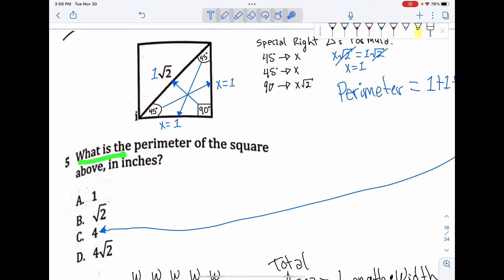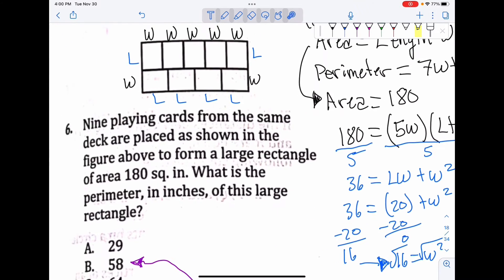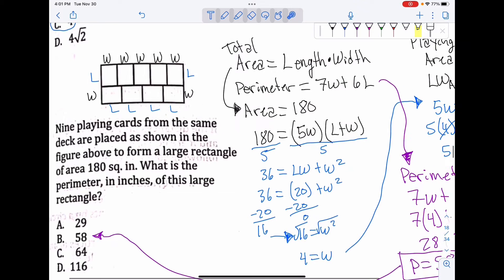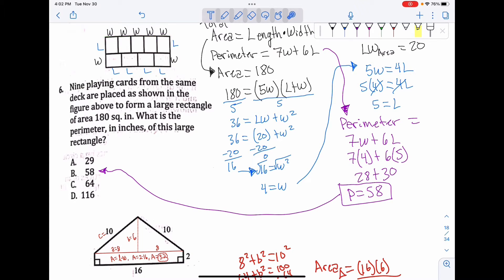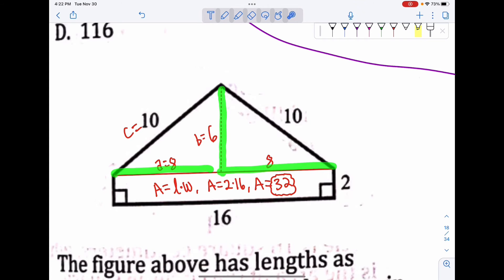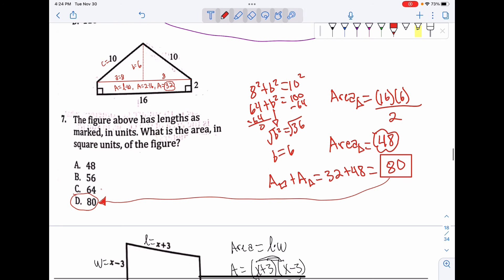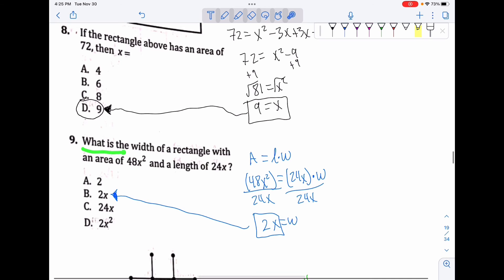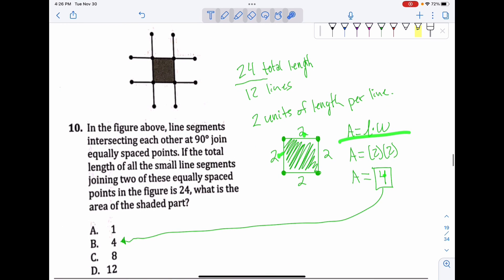HW_12-01-2021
Solving for perimeter, area, and volume problems.